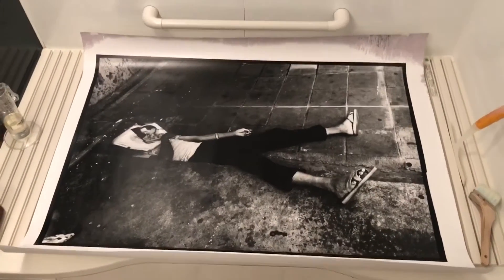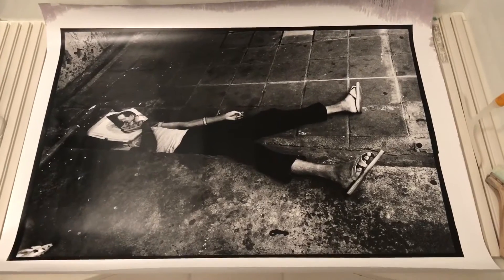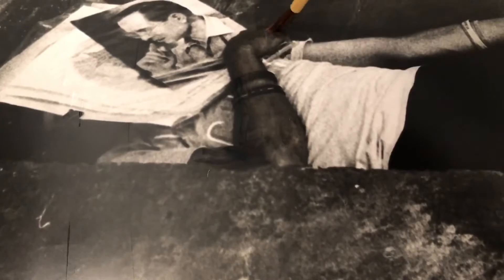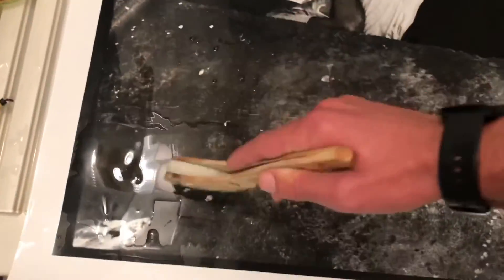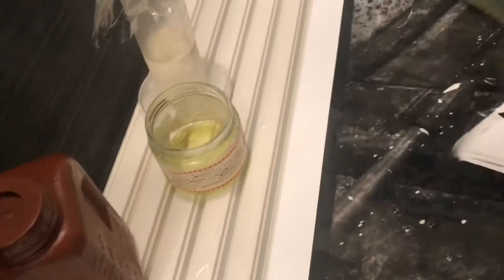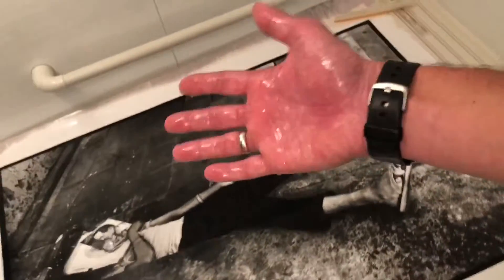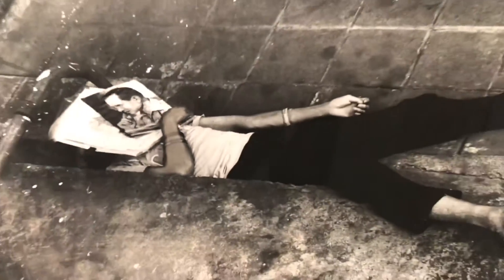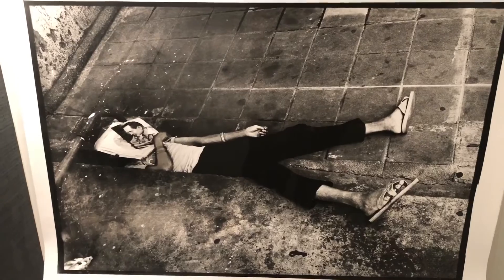Potassium ferricyanide bleach on a massive darkroom print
Bleaching a dark print